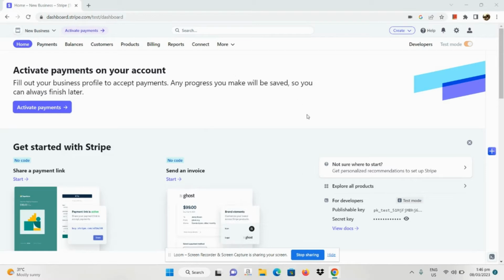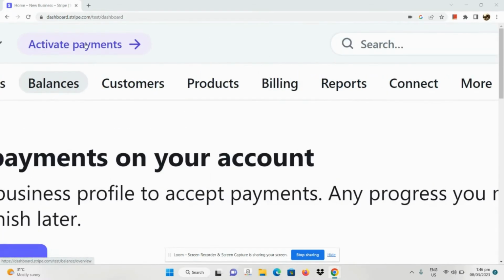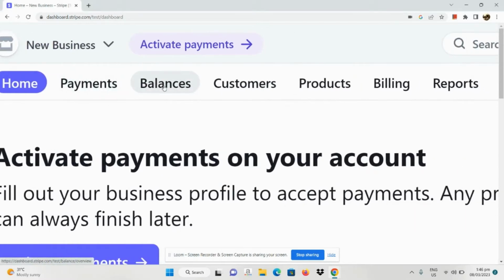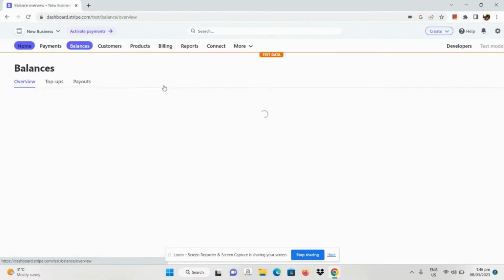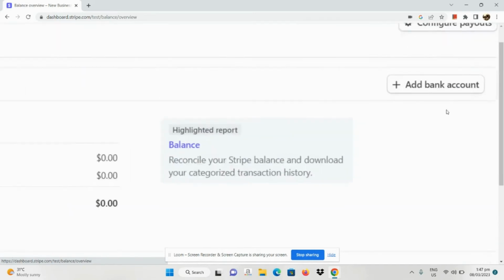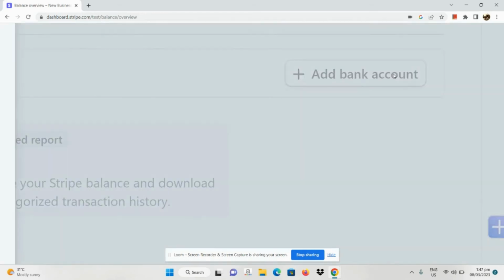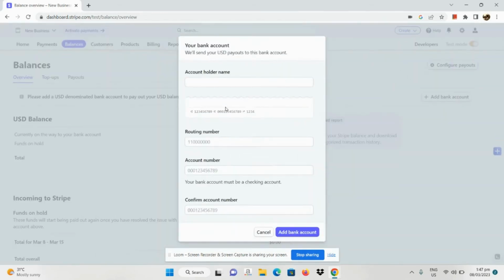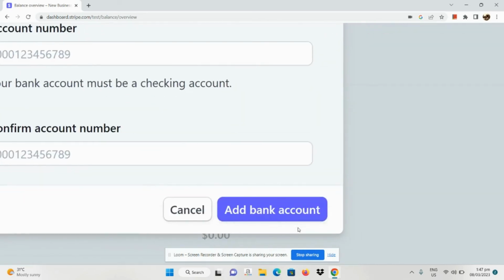HOW TO ADD PAYONEER TO STRIPE 2026! (FULL GUIDE)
In this video, I’ll show you how to add your Payoneer account to Stripe in 2026. Learn how to receive payments even if you don’t have a traditional bank.

0:00 INTRO
0:05 TUTORIAL